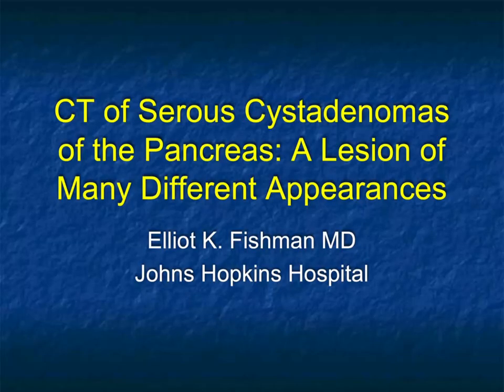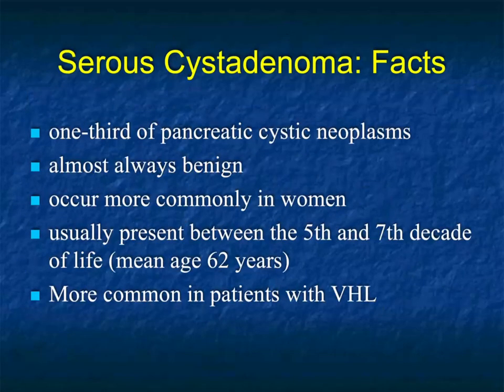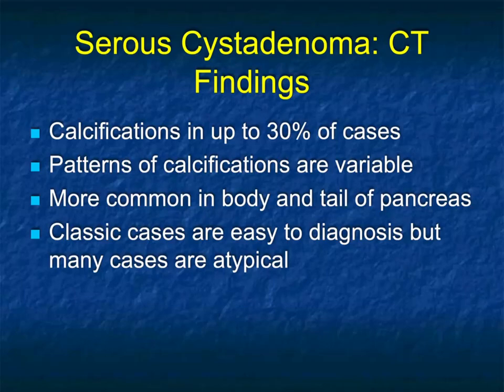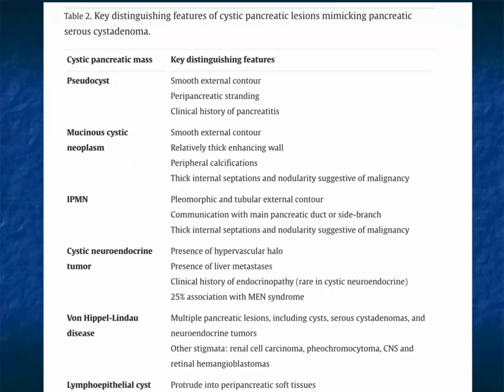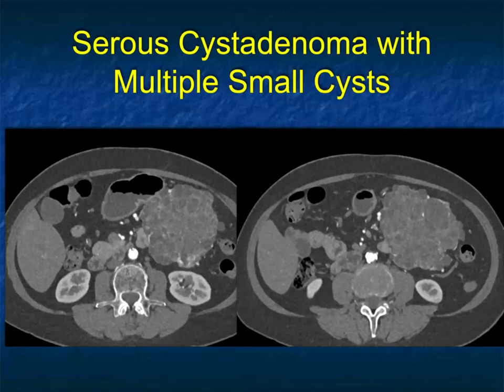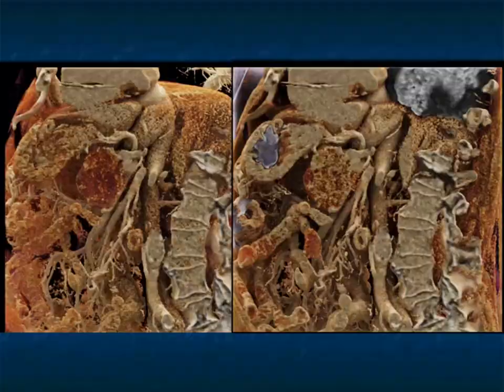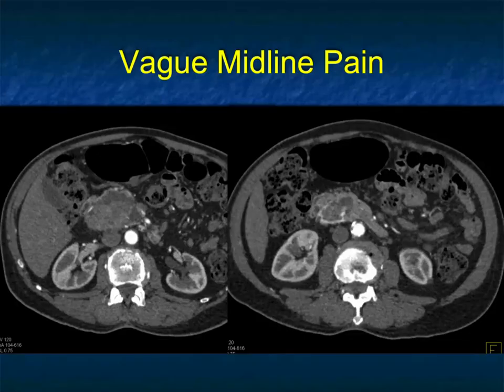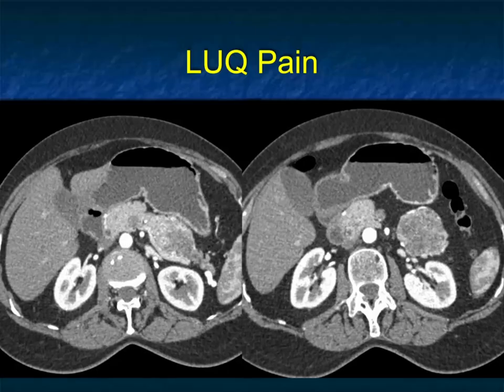CT of Serous Cystadenomas of the Pancreas: A Lesion of Many Different Appearances - Part 1